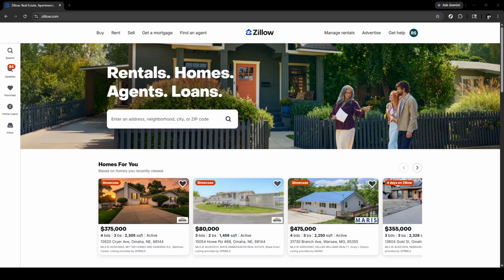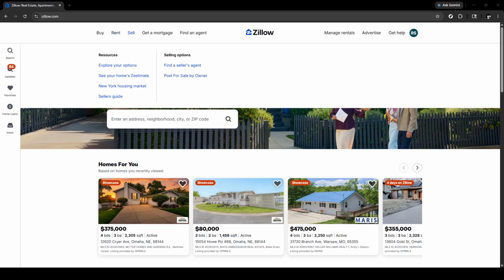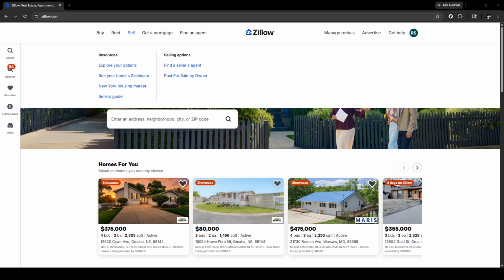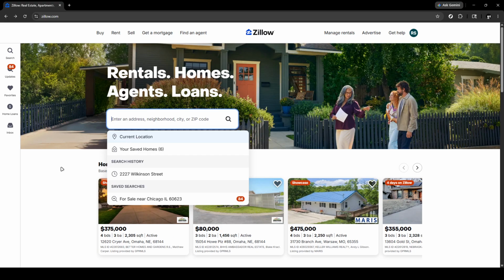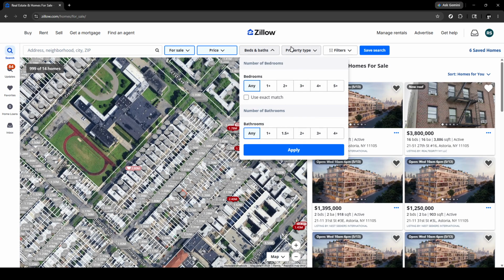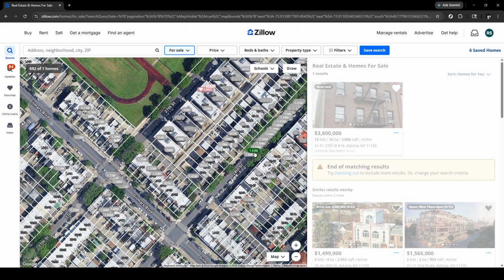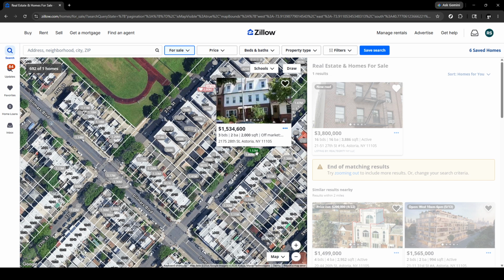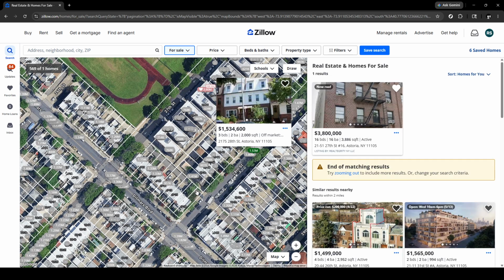How To Use Zillow As A Realtor [2026 Full Guide]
In today's video we cover How To Use Zillow As A Realtor [2026 Full Guide]